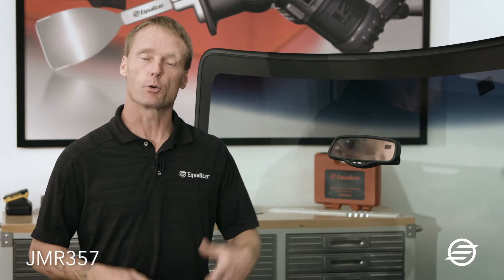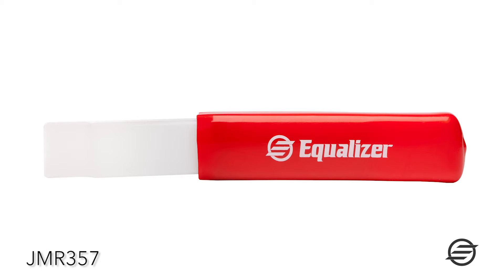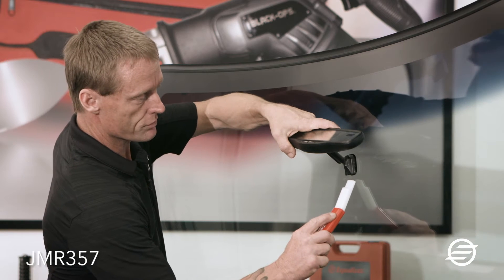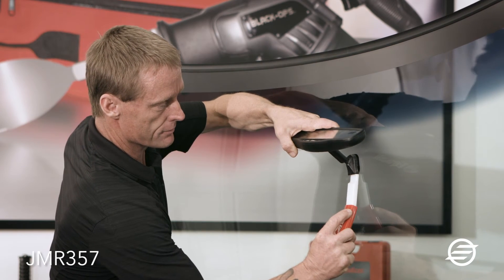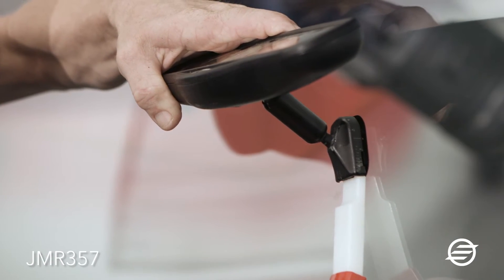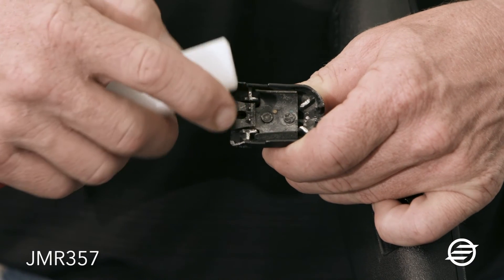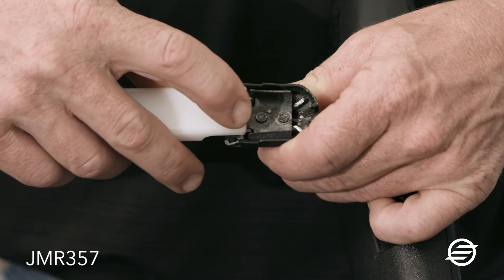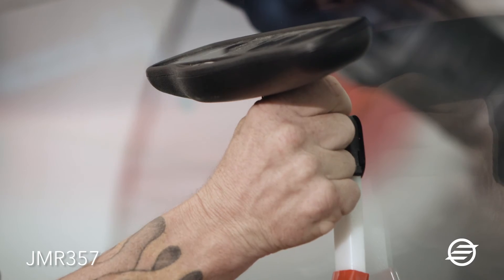Spring Latch Rearview Mirror Removal Tool (JMR357) - Auto Glass Tools by Equalizer™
The JMR357 allows you to slide the locking mirror bracket off a mirror button. Spring latch rearview mirrors have a small spring inside the bracket that is pushed down as you slide the mirror over the mirror button which then springs back into place, locking the mirror in place.  Because this spring is hidden, it is difficult to release. Designed for use on Ford vehicles built after 2004. Made of high-impact plastic.

Removal:

Place the tool at the bottom of the mirror base, flat side against the glass and push the tool into the opening, compressing the spring. Then simply slide the mirror off the mirror button.